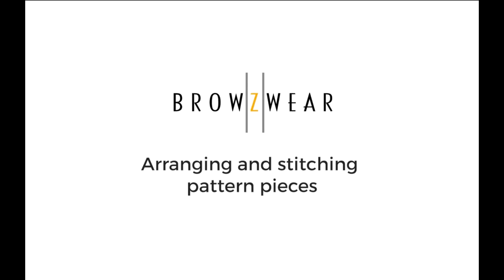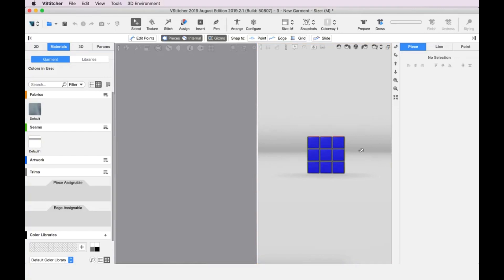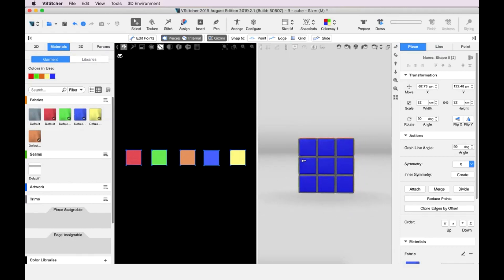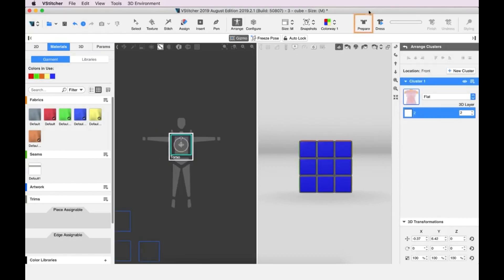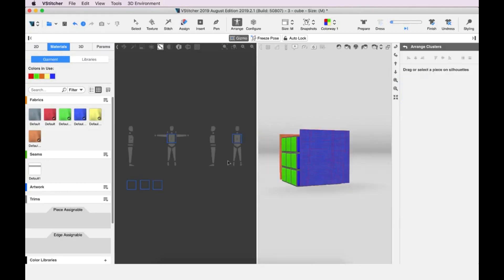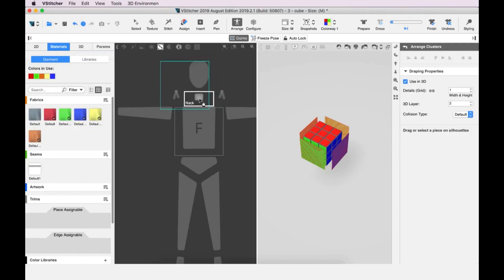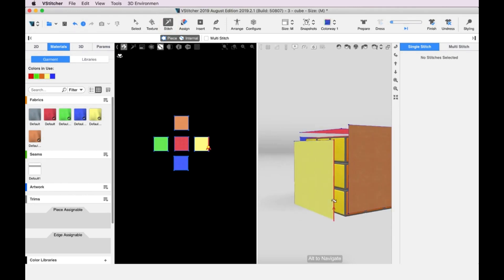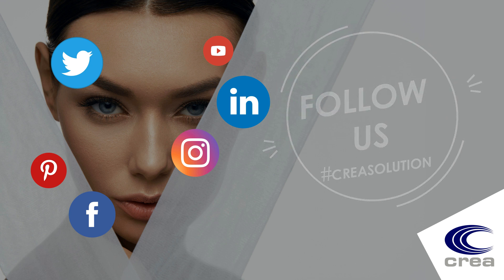Arranging and stitches pattern pieces on a cube avatar